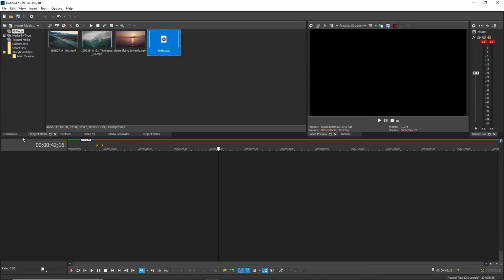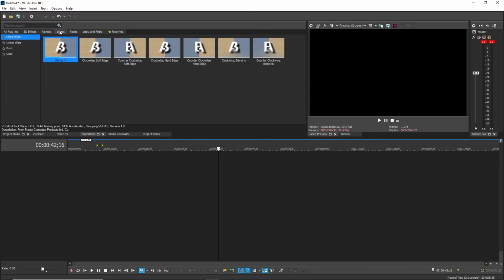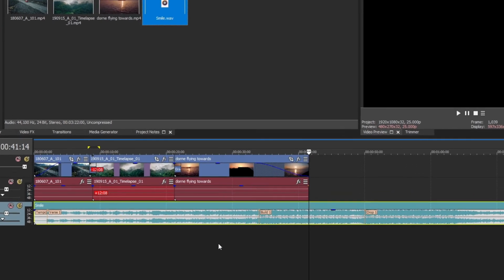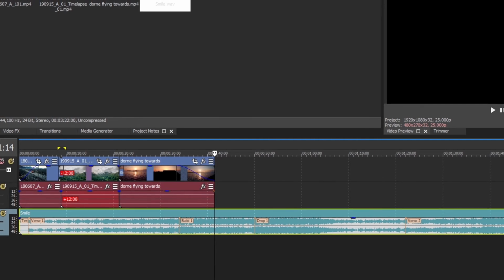Thoughts on VEGAS Pro 18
Do you need to upgrade to Vegas Pro 18?

Welcome to another video, I hope you are doing well and staying safe? In today's video, I will be discussing Vegas pro 18, and I will be comparing Vegas pro 18 to Vegas pro  17 and also sharing my thoughts on upgrading to Vegas pro 18. I hope you liked the video and learned something new.